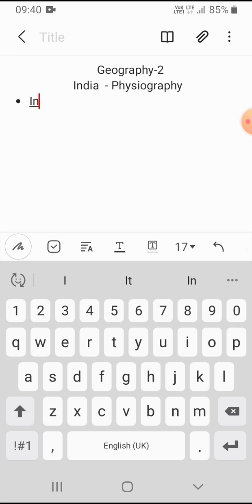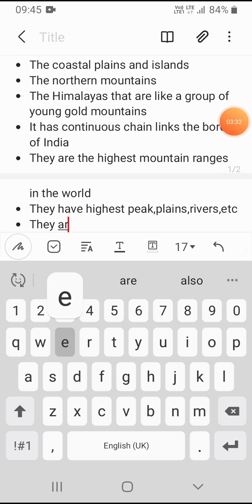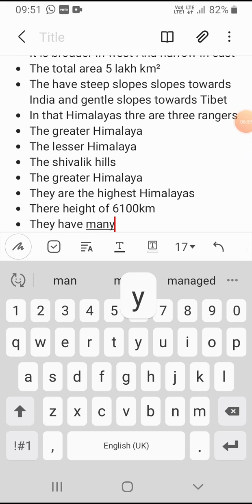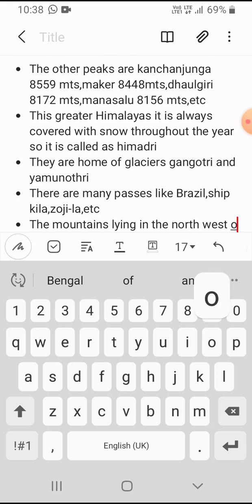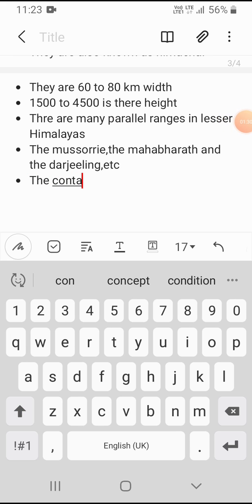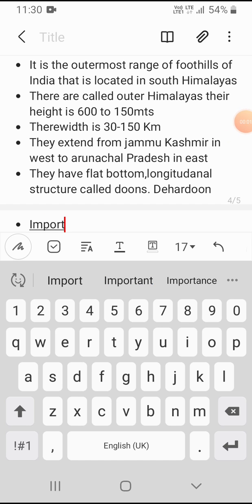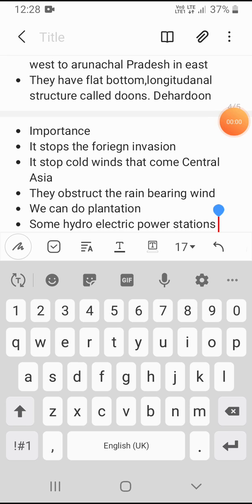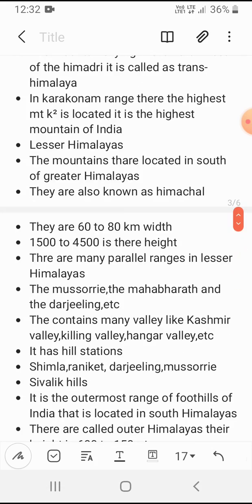10th standard social geography 2nd chapter explanation Part-1/India-Physiography/watch,understand